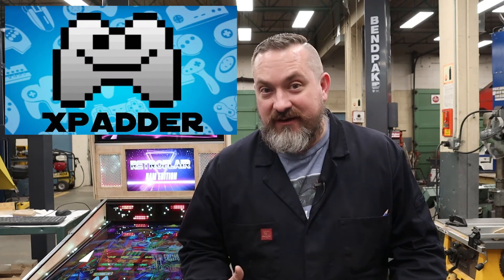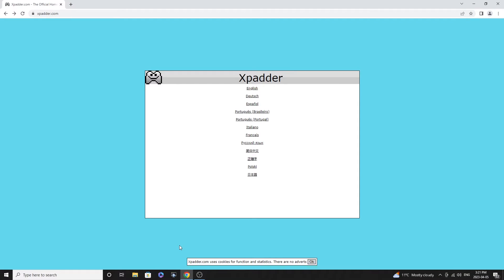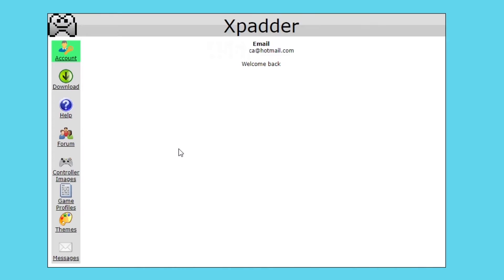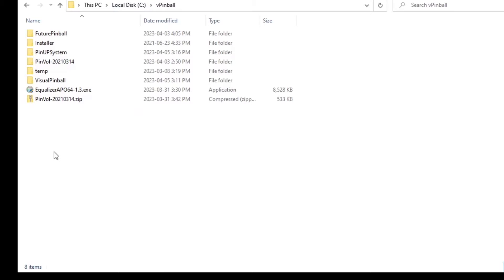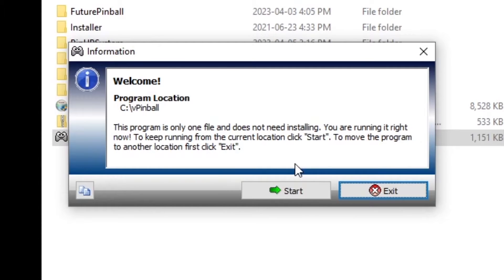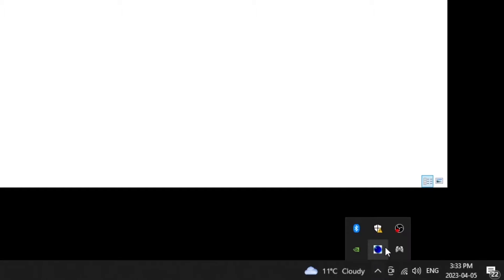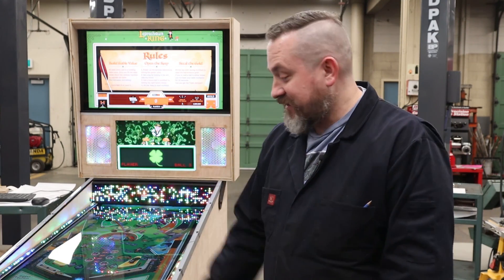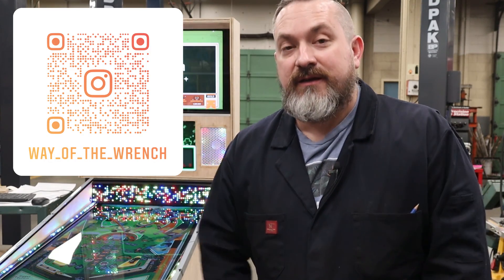How to set up Xpadder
Episode#36 Custom Virtual Pinball Cabinet Build

In this video I will show you how to install Xpadder to be able to control Pinvol without a keyboard.  I will show you how to set up the profile and buttons as well as make those buttons output keyboard keys and shifted buttons (held buttons).  After this video you will be able to make all of the volume adjustments to SSF and rom music instantly with only pressing the buttons on the front of your vpin cabinet!  Super cool!  As usual, this video will have a ton of tips and tricks to get your custom virtual pinball cabinet working absolutely amazing! This stuff seems crazy hard but is actually pretty simple once you have a walkthrough like this.  Fear not!  I got you!

Inline fuse holders
Terminal Blocks
18 Gauge Red/Black wire
Sainsmart 8 channel relay board
PC board mounting feet

If you would like to make my vpin cabinet, here is a link to the free plans!
If you design your own, I'd love to see it! Send pics/video to my DM on Instagram!

Special thanks to Michael Roberts for his amazing guide on how to make a vpin cabinet, check it out here. Thanks for the amazing pictures that really help people understand the assembly process.

In brief, this means that you're free to use, share, and adapt this work for any purpose, without seeking further permission from the author, as long as you give appropriate credit and pass along the same permissions in your adapted material.

If you enjoyed the video, learned some cool tech tips, I would appreciate it if you could share out the channel on your social media so I can help more people!